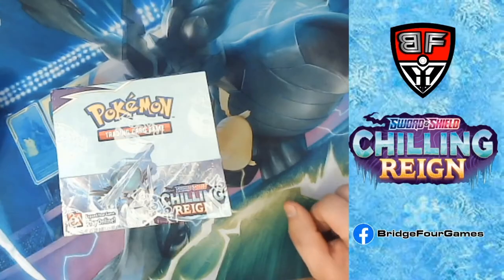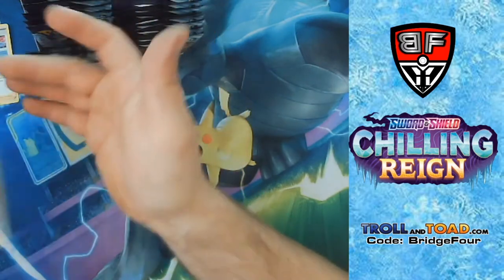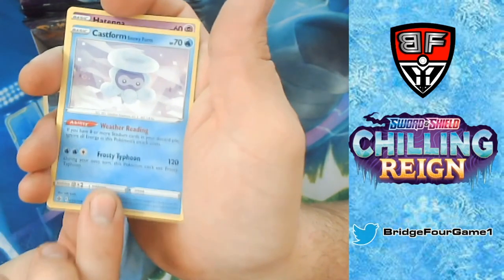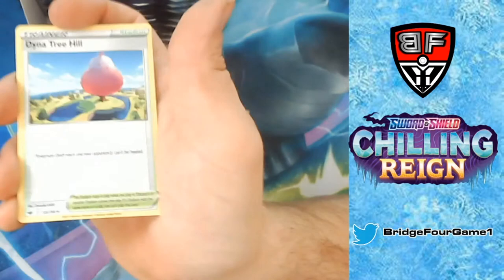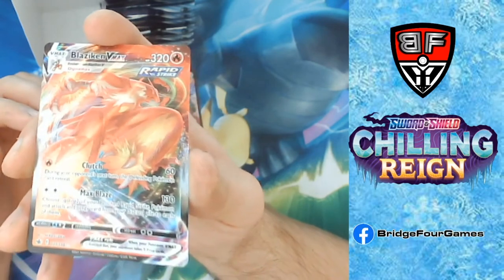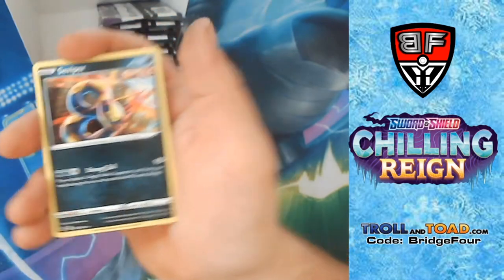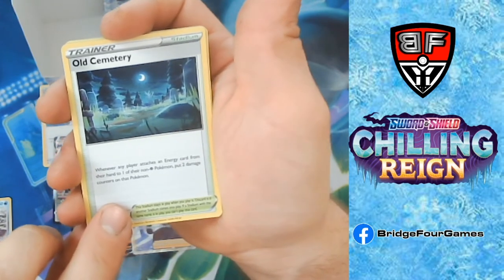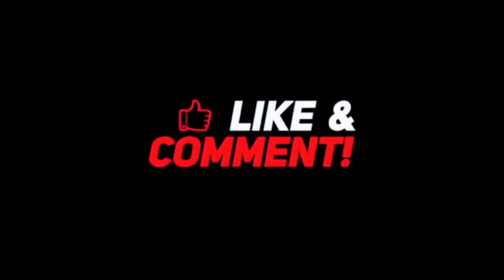Chilling Reign Booster Box Opening!!!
Opening a whole box of Chilling Reign!!!
Check us out on Twitch!!